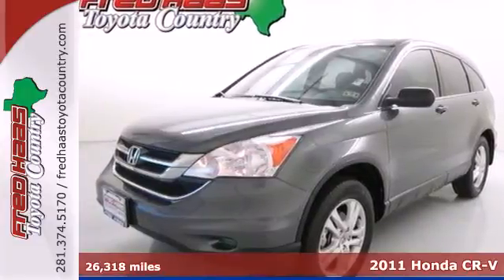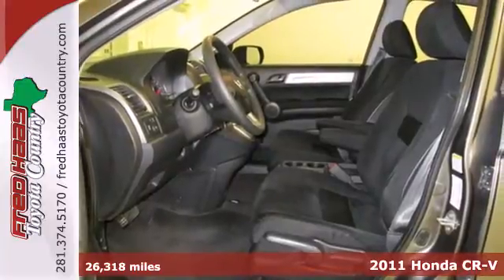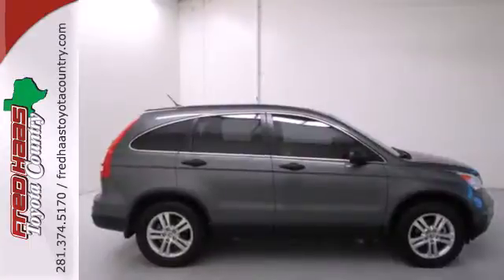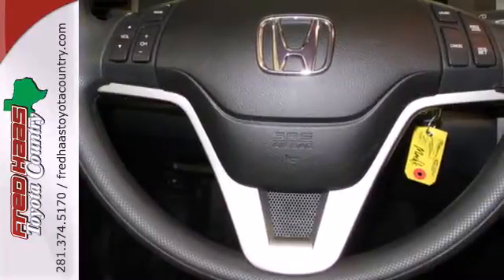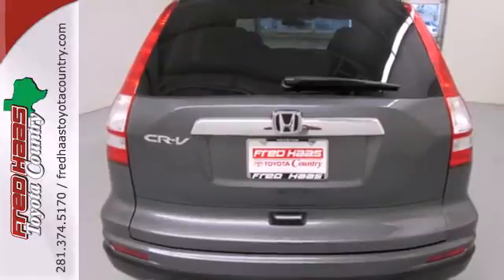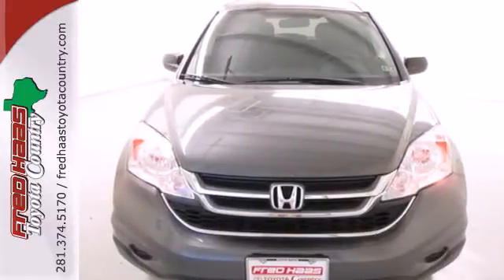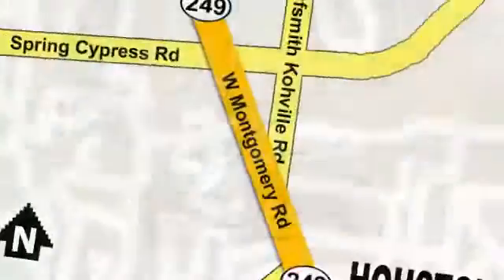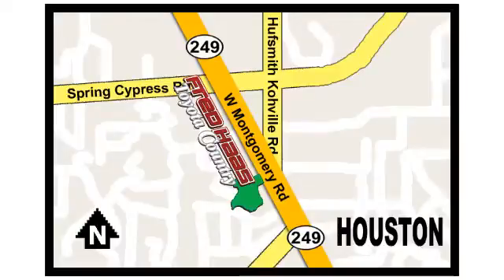2011 Honda CR-V Houston TX Spring, TX BG702264P - SOLD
Year: 2011
Make: Honda
Model: CR-V
Trim: SUV
Engine: 2.4L DOHC 16-valve I4
Transmission: 5-Speed A/T
Color: Gray
Interior: Black
Mileage: 26318
Stock #: BG702264P

Address:
22435 Tomball Parkway